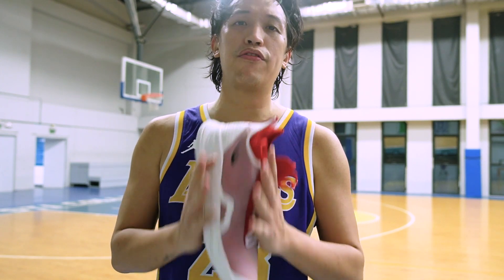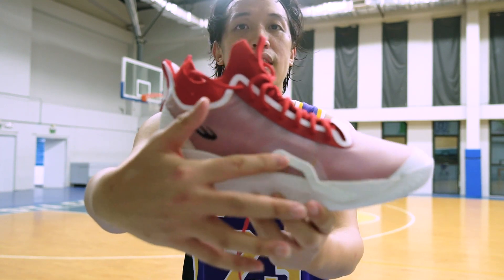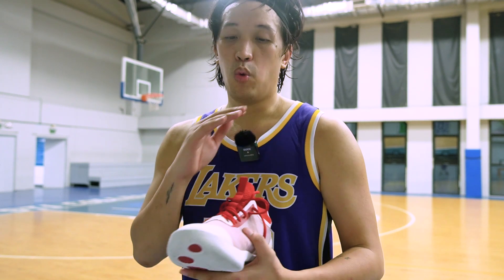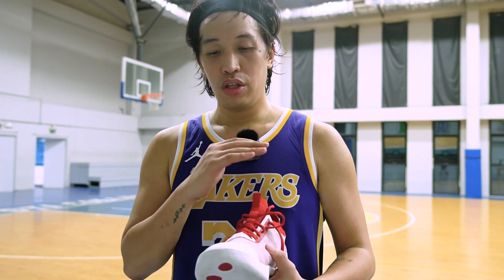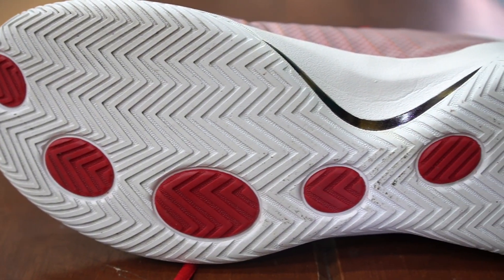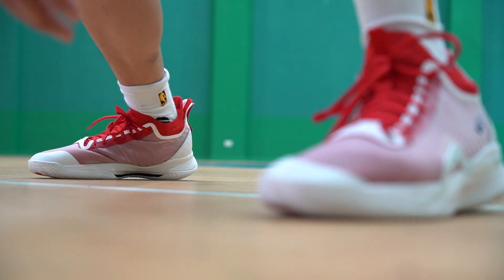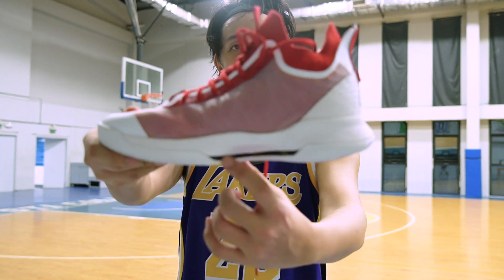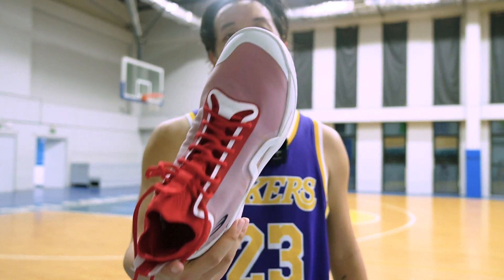SCOTTIE 1 PERFORMANCE REVIEW UPDATE